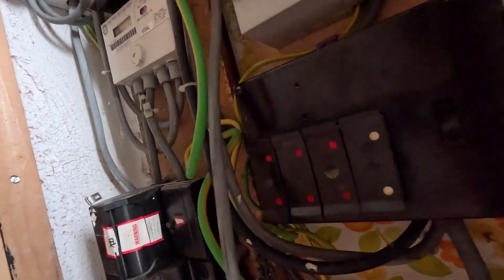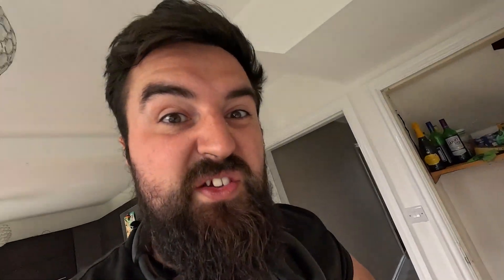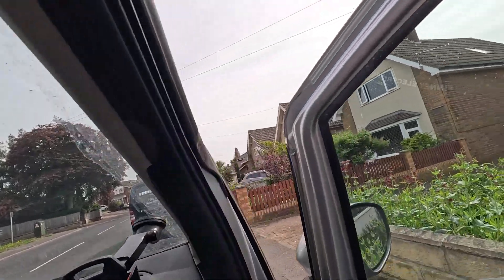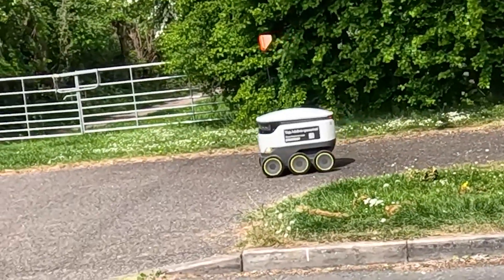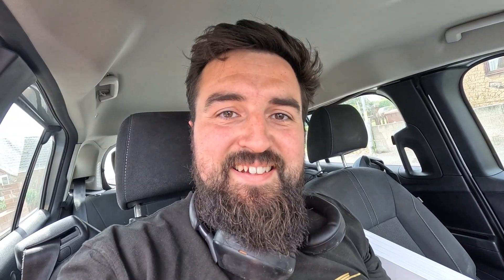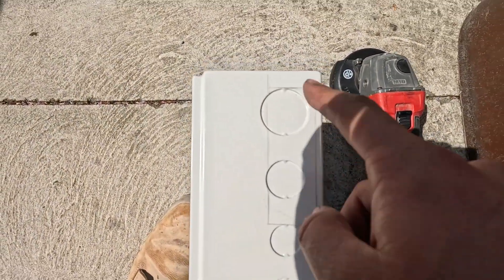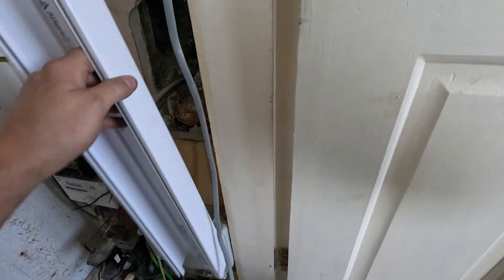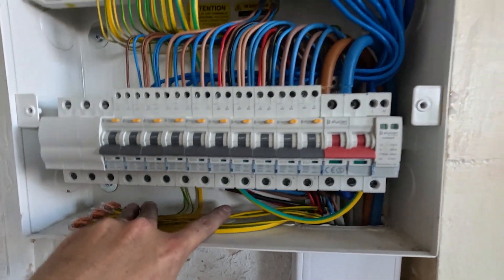I CAN'T BELIEVE WHAT THEY DID BACK IN THE DAY! 🔌⚡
LEARNING THE OLD WAYS! This week we are installing a fuse board for one of our subscribers! The customer was also an electrician, starting out in 1965 and shared a bunch of cool stories about what it was like as an electrician back in the day. Really interesting to hear how much things have changed! Some of the stuff you wouldn't believe!

►WHAT YOU NEED TO PRODUCE YOUR OWN VIDEOS LIKE MINE:
128 GB Memory Card for those 4k vide
1TB External Solid State Drive